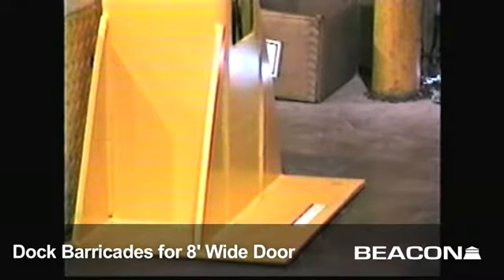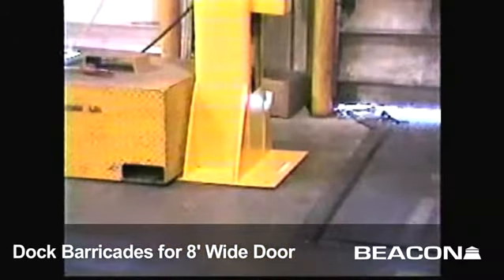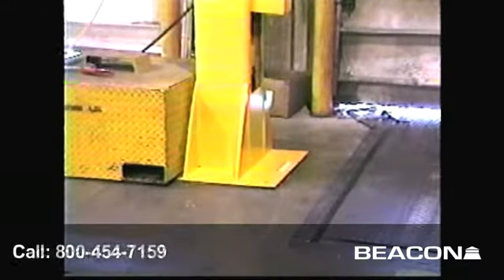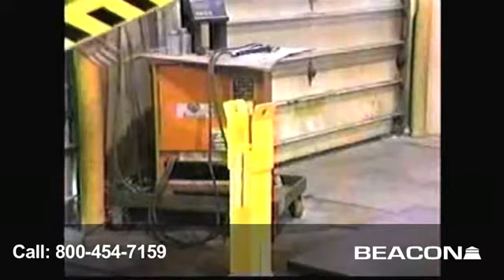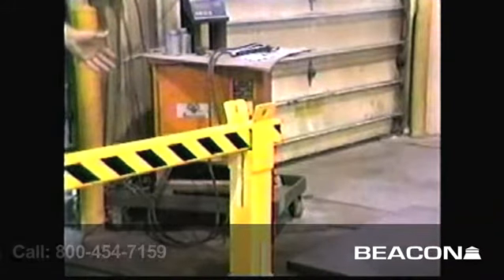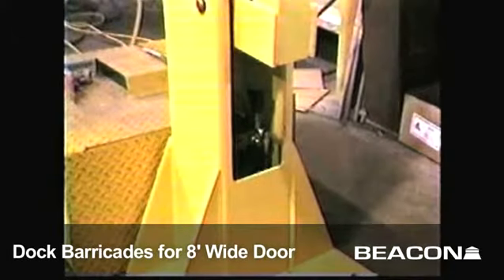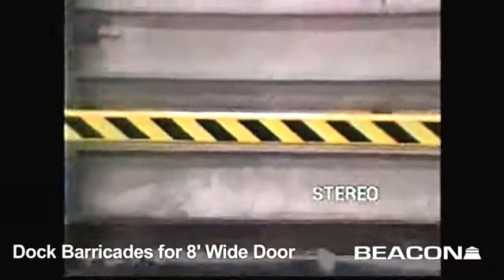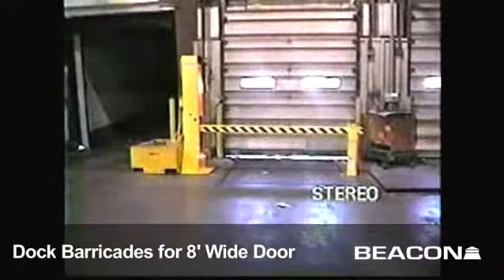Beacon World Class - Dock Barricades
Beacon BDJG series loading dock barricades
The Beacon dock barricades help to prevent accidents at loading docks. Electric and manual Loading Dock Barriers are available to act as a visual aid at the edge of the loading dock. This series can stop a 4,000-lb. forklift moving at 4 MPH. The dock safety barricade fits door sizes of either 8' x 8' or 10' x 10' and require a clearance from 149" to 180". The lowered arm height is either 28" or 28-1/2".